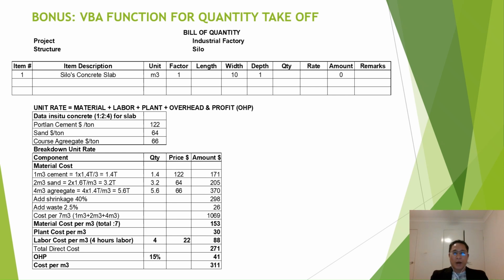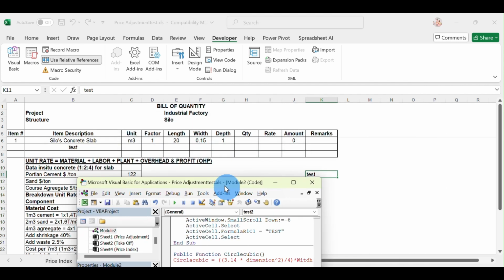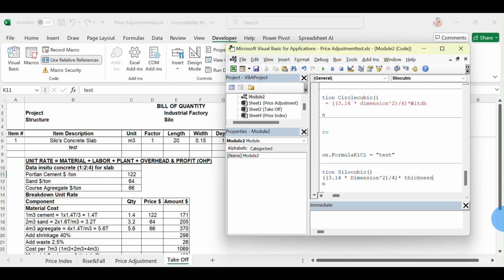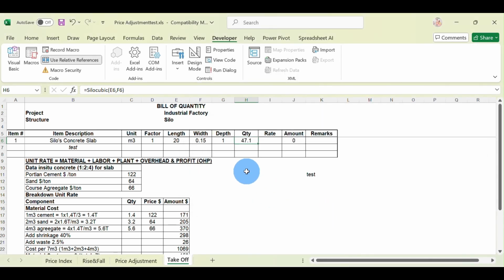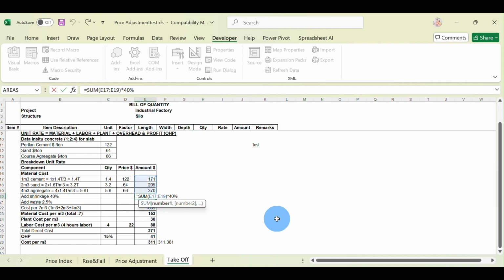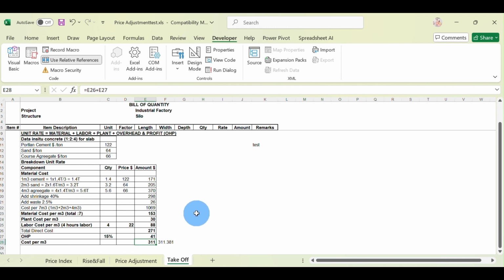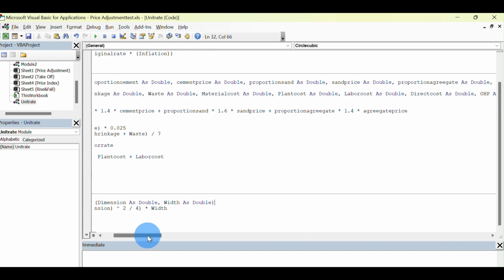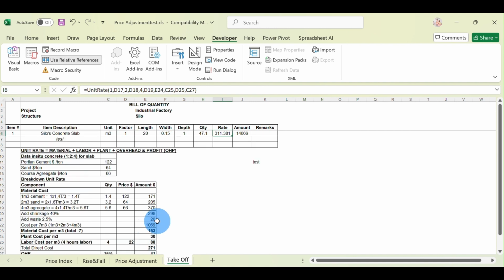How to create a formula in Excel for cost estimating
Excel Visual Basic Application (VBA) is a powerful tool that can help cost estimators and quantity surveyors to improve productivity through procedure and function tool. These two features allow us to tailor ourself that is to say we can design and create our own procedure and formulae (function) in Excel depending on certain circumstances. For example, Monte Carlo simulation for risk evaluation or tender comparison can be made on VBA, while new function or formulae such as calculation of complicated area or unit rate for cost estimating purpose. Although  other coding languages or estimating software  can be effective and efficient in estimating, it is time consuming to assimilate with compared to MS. Excel. In the video below, I will demonstrate how to use VBA to create a new function in Excel to calculate automatically the area of a silo slab and unit rate of an in situ reinforced concrete 1:2:4 with the following coding:

Dim Rawcost As Double, Shrinkage As Double, Waste As Double, Materialcost As Double, Plantcost As Double, Laborcost As Double, Directcost As Double, OHP As Double

Rawcost = proportioncement * 1.4 * cementprice + proportionsand * 1.6 * sandprice + proportionagreegate * 1.4 * agreegateprice

Shrinkage = Rawcost * 0.4
Waste = (Rawcost + Shrinkage) * 0.025
Materialcost = (Rawcost + Shrinkage + Waste) / 7
Plantcost = plantrate
Laborcost = laborhour * laborrate
Directcost = Materialcost + Plantcost + Laborcost
OHP = Directcost * OHPrate
Unitrate = Directcost + OHP

End Function

Public Function Circlecubic(Dimension As Double, Width As Double)
Circlecubic = (3.14 * (Dimension) ^ 2 / 4) * Width

End Function